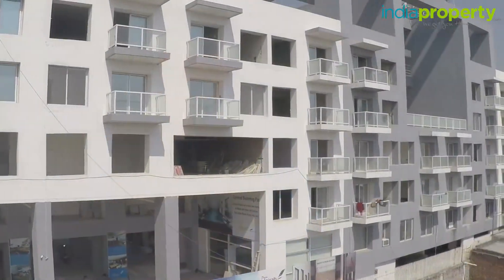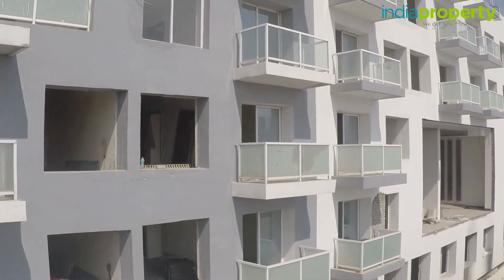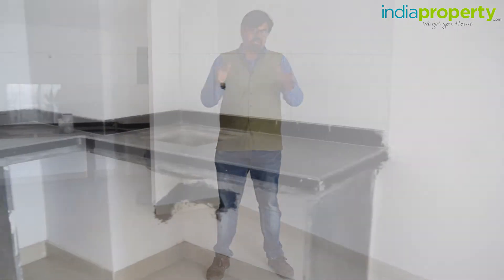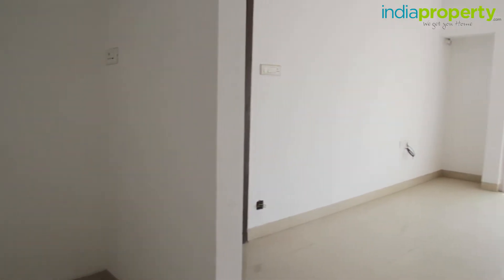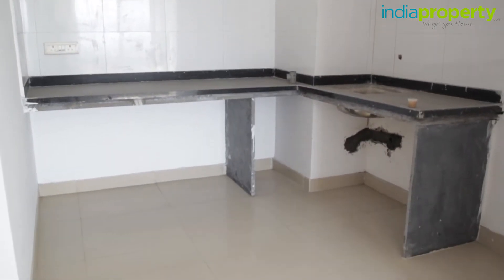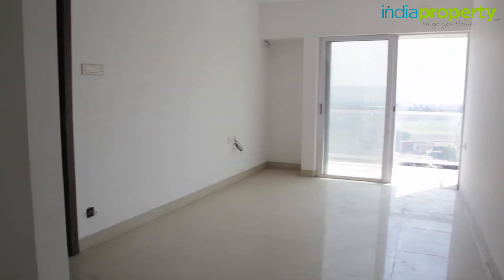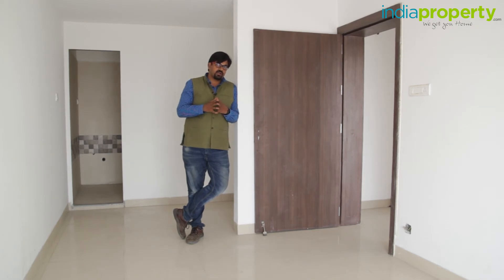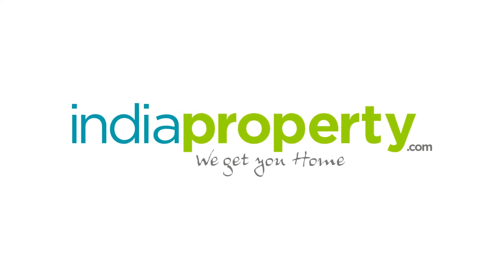Prem Mairah Residences 1-2BHK Apartments at Hinjewadi, Pune - A Property Review by IndiaProperty.com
for more details on this project, such as Project Floor Plans, Virtual Property Tour, Gallery, Pricing and Project status.

Prem Mairah is a residential project by Geeta Builders offering 1 and 2 BHK apartments at Hinjewadi, Pune. The project comes with inspiring views of the serene waterscape and flourishing greenery. Prem Mairah offers amenities such as recreation facilities, swimming pool,  private terrace, balcony, corner flat, children's play area, garden and more!